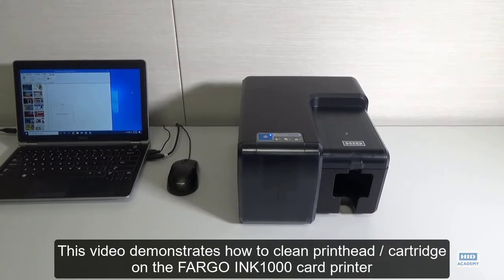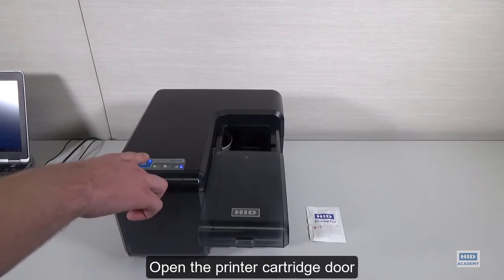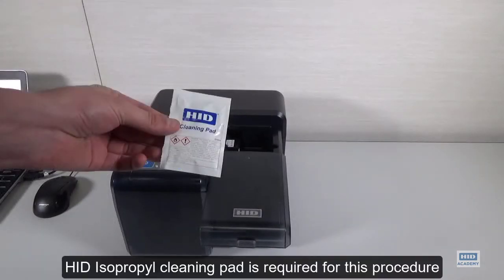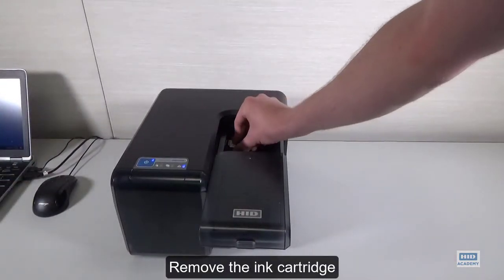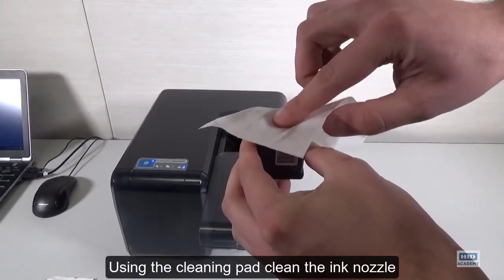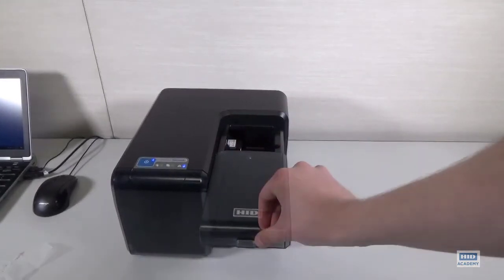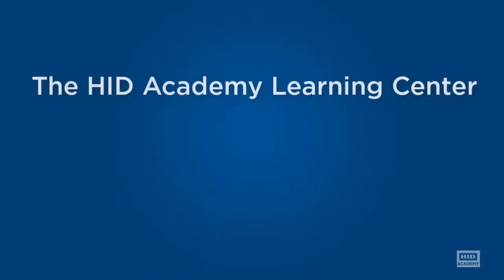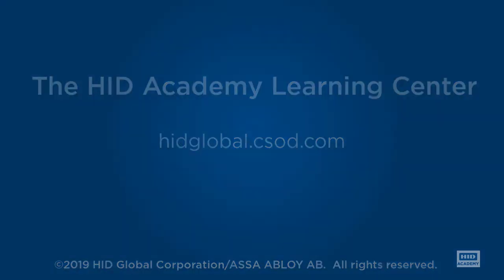FARGO INK1000 How to clean printhead cartridge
This video demonstrate how to clean print head / cartridge on FARGO INK1000 card printer.